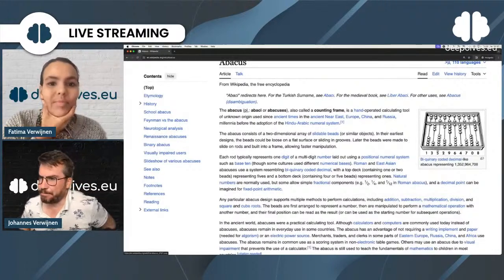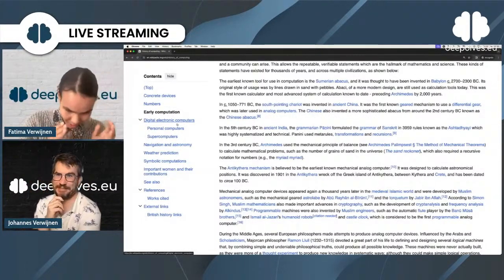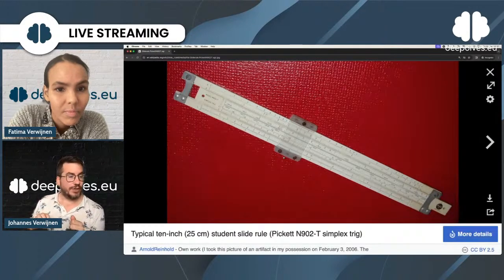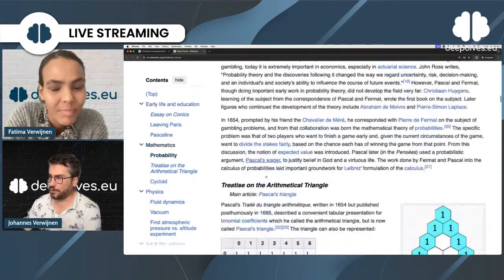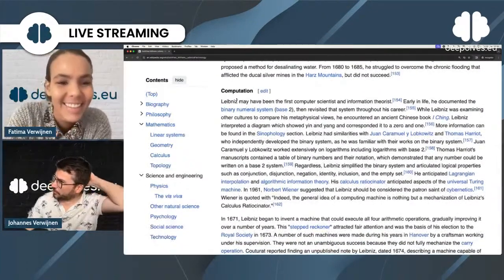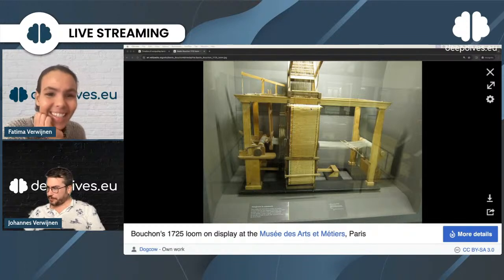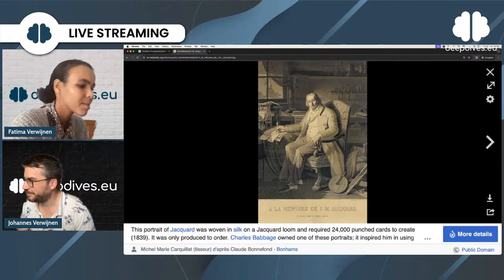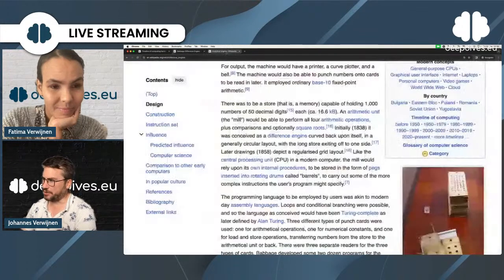IT with Fatima - Episode 03 - The History of Computing Part 1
Taking a look in o some of the highlights of the history of computing.